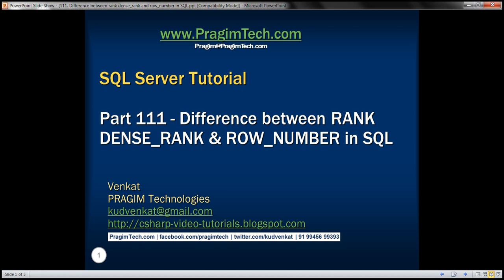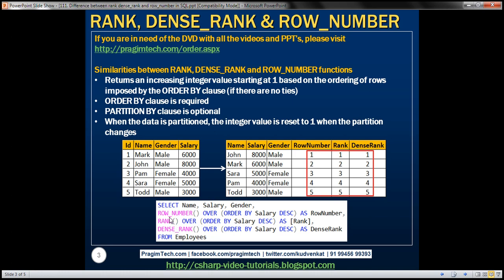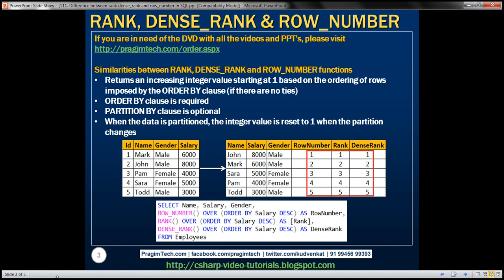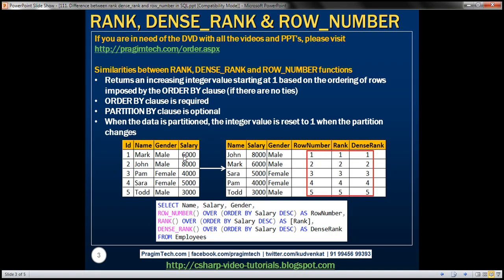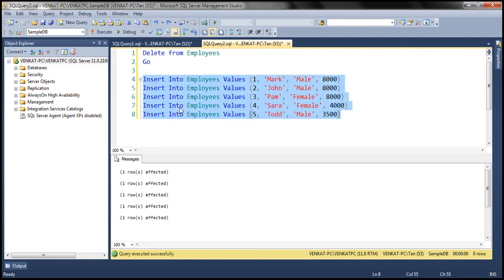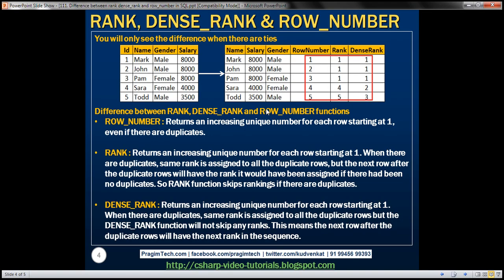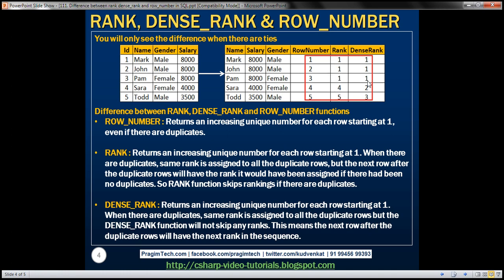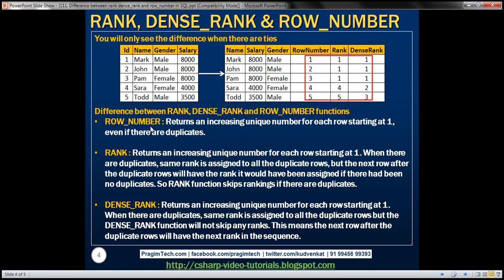Difference between rank dense rank and row number in SQL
row_number vs rank vs dense_rank in sql server
dense_rank vs rank vs row_number sql server
rank dense_rank row_number in sql server

In this video we will discuss the similarities and difference between RANK, DENSE_RANK and ROW_NUMBER functions in SQL Server.

Similarities between RANK, DENSE_RANK and ROW_NUMBER functions
Returns an increasing integer value starting at 1 based on the ordering of rows imposed by the ORDER BY clause (if there are no ties)
ORDER BY clause is required
PARTITION BY clause is optional
When the data is partitioned, the integer value is reset to 1 when the partition changes

SQL Script to create the Employees table
Create Table Employees
 Id int primary key,
 Name nvarchar(50),
 Gender nvarchar(10),
 Salary int
Go

Insert Into Employees Values (1, 'Mark', 'Male', 6000)
Insert Into Employees Values (2, 'John', 'Male', 8000)
Insert Into Employees Values (3, 'Pam', 'Female', 4000)
Insert Into Employees Values (4, 'Sara', 'Female', 5000)
Insert Into Employees Values (5, 'Todd', 'Male', 3000)

Notice that no two employees in the table have the same salary. So all the 3 functions RANK, DENSE_RANK and ROW_NUMBER produce the same increasing integer value when ordered by Salary column.

SELECT Name, Salary, Gender,
ROW_NUMBER() OVER (ORDER BY Salary DESC) AS RowNumber,
RANK() OVER (ORDER BY Salary DESC) AS [Rank],
DENSE_RANK() OVER (ORDER BY Salary DESC) AS DenseRank
FROM Employees

You will only see the difference when there ties.

Now let's include duplicate values for Salary column.

First delete existing data from the Employees table
DELETE FROM Employees

Insert new rows with duplicate valuse for Salary column
Insert Into Employees Values (1, 'Mark', 'Male', 8000)
Insert Into Employees Values (3, 'Pam', 'Female', 8000)
Insert Into Employees Values (4, 'Sara', 'Female', 4000)
Insert Into Employees Values (5, 'Todd', 'Male', 3500)

Notice 3 employees have the same salary 8000. When you execute the following query you can clearly see the difference between RANK, DENSE_RANK and ROW_NUMBER functions.

FROM Employees

Difference between RANK, DENSE_RANK and ROW_NUMBER functions
ROW_NUMBER : Returns an increasing unique number for each row starting at 1, even if there are duplicates.
RANK : Returns an increasing unique number for each row starting at 1. When there are duplicates, same rank is assigned to all the duplicate rows, but the next row after the duplicate rows will have the rank it would have been assigned if there had been no duplicates. So RANK function skips rankings if there are duplicates.
DENSE_RANK : Returns an increasing unique number for each row starting at 1. When there are duplicates, same rank is assigned to all the duplicate rows but the DENSE_RANK function will not skip any ranks. This means the next row after the duplicate rows will have the next rank in the sequence.